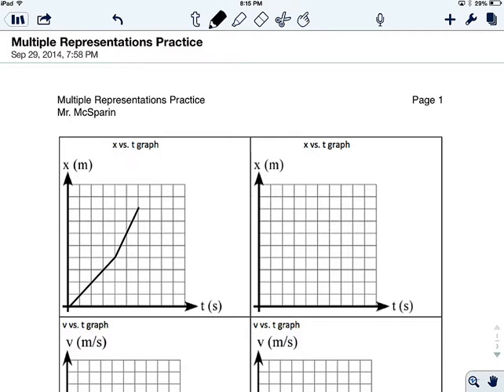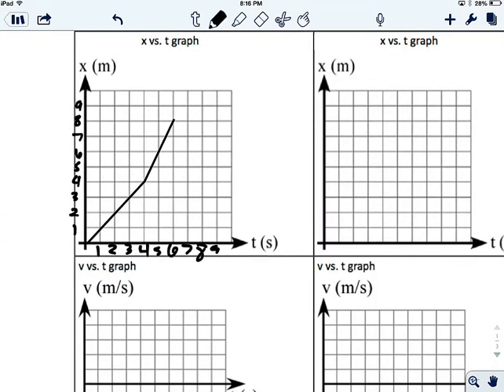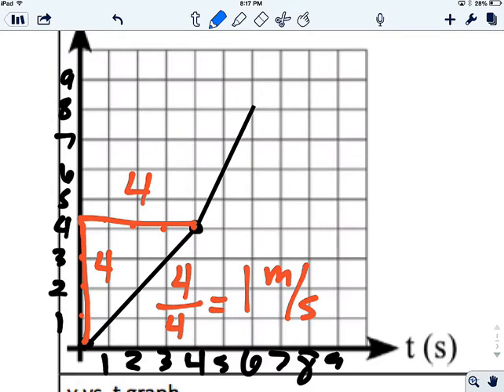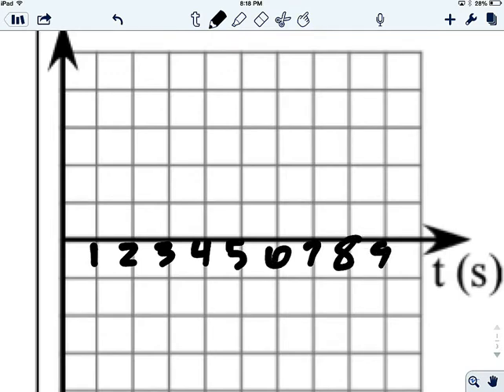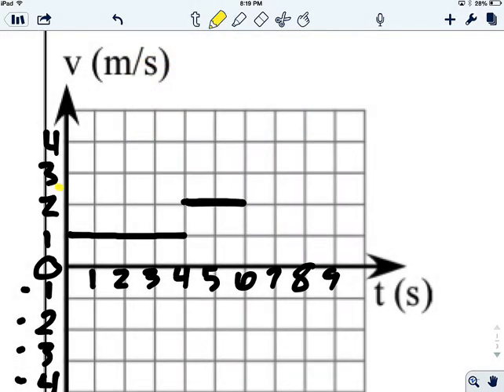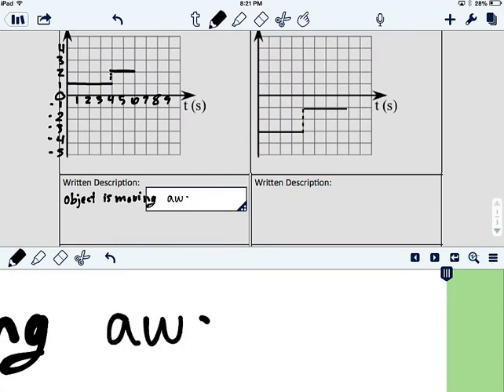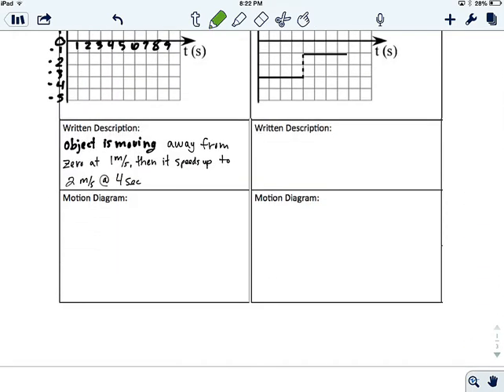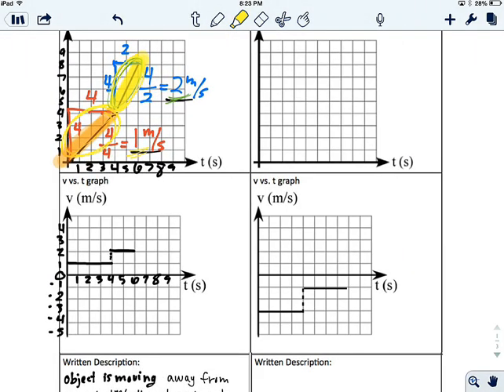Multiple Representations 1